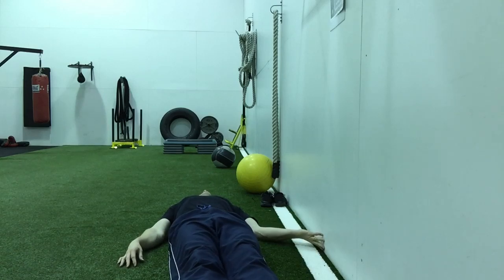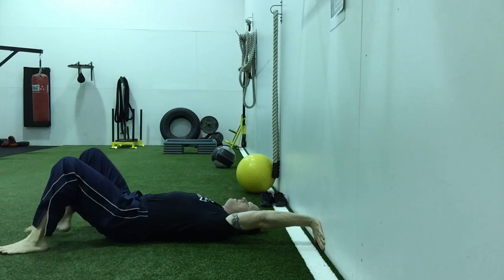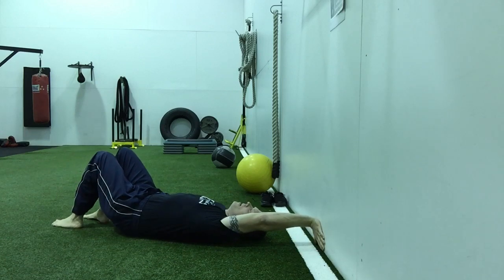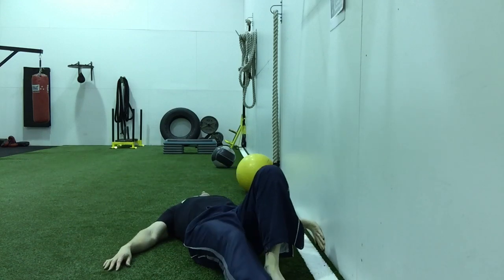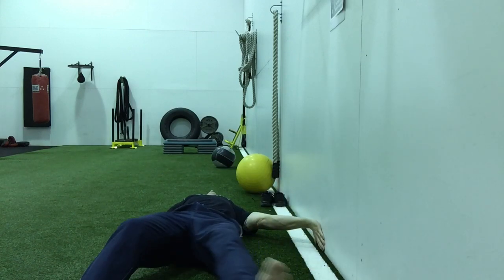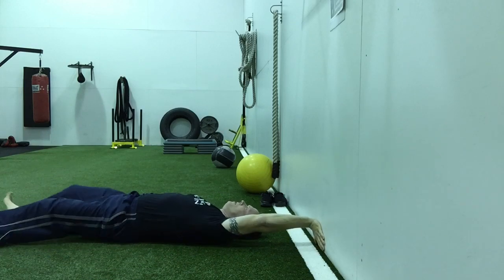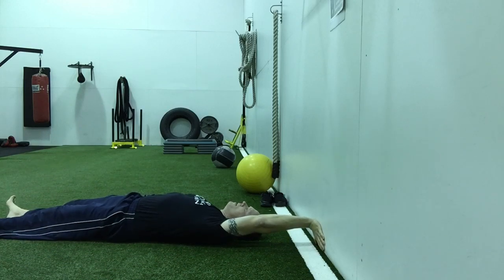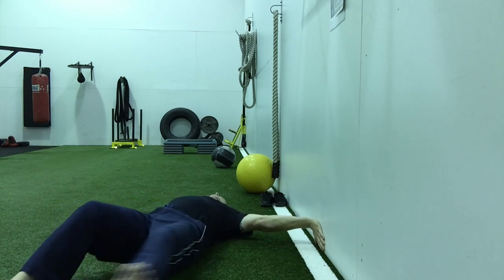Shoulder Clock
Shoulder hurts to raise it over your head? How about changing what moves. Anchor the shoulder and move your body instead. An alternative for getting more motion in the shoulder. Plus you are moving the biggest driver of all, the torso. Great stretch too